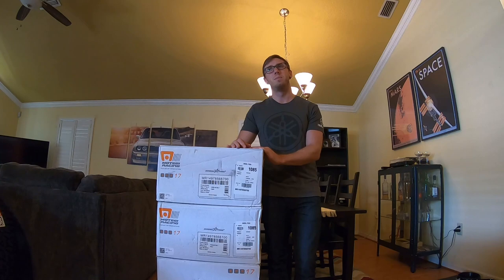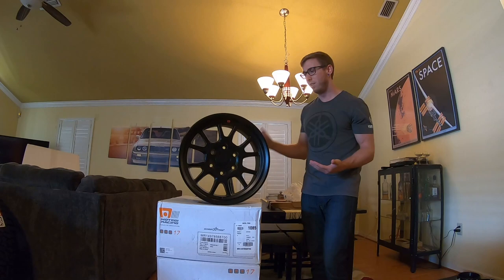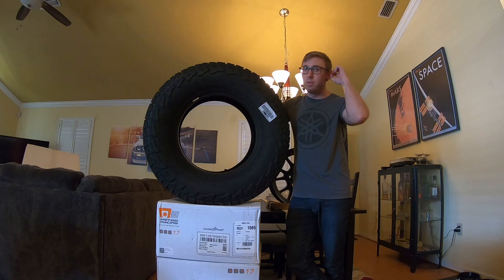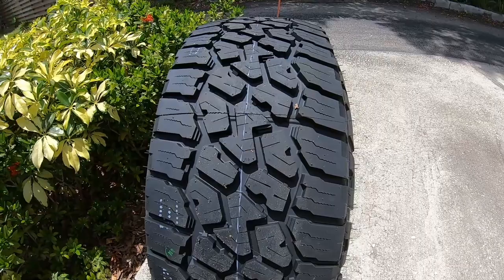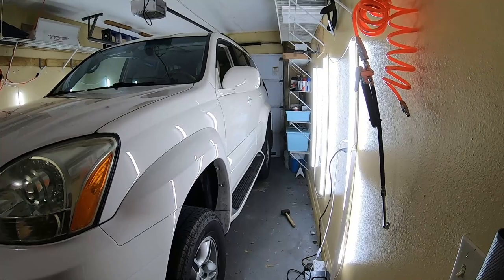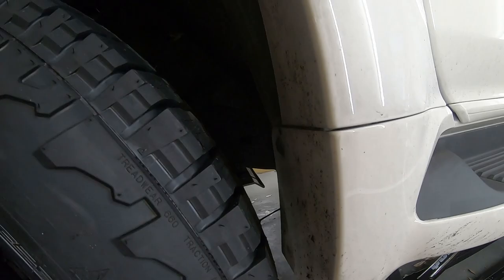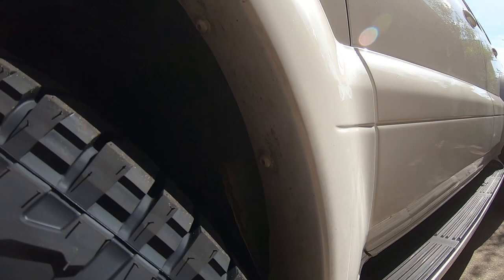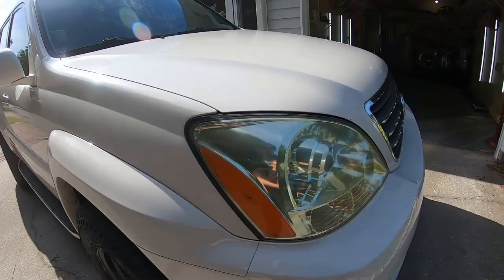Vlog 15 - Lexus GX470 Gets New Wheels & Tires! (Motegi and Falken Wildpeak)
Overview:
Adding new wheels and larger tires to the GX470! Cutting was needed on both the fender liner and the plastic on the inner side of the running boards. As a takeaway, I suggest getting a lift kit for running this size wheel and tire as rubbing will occur under suspension compression. I feel these wheels and tires made a huge impact in the overall look of the vehicle.

Wheels: Motegi MR149 (MT6 17"x8.5" 6x5.5" +0mm)

Tires: Falken Wildpeak AT3W (285/70R17) (AwesomotoCommission)

Lug Nuts: Black Spline Drive Lug Nuts 12x1.5 24pc (AwesomotoCommission)